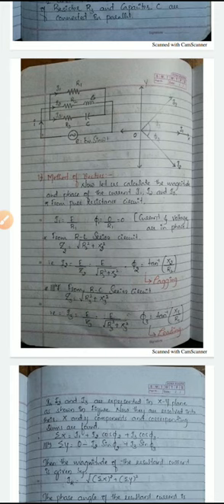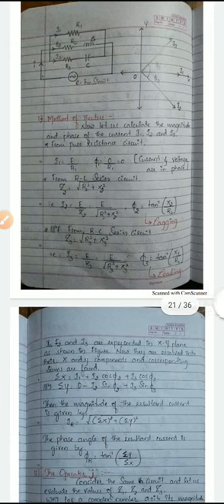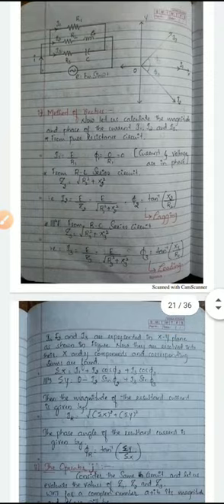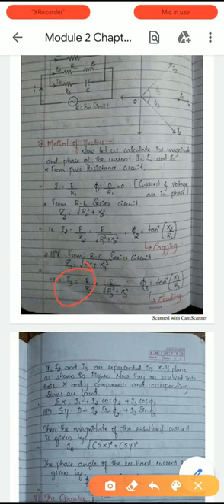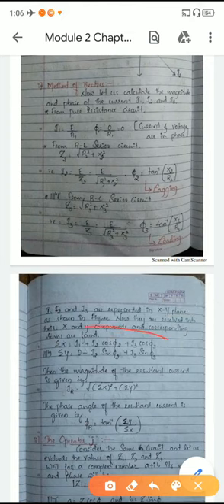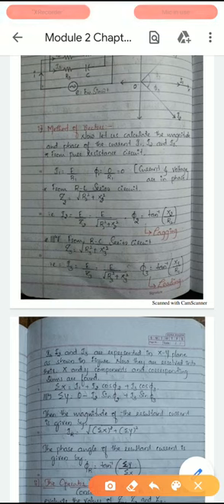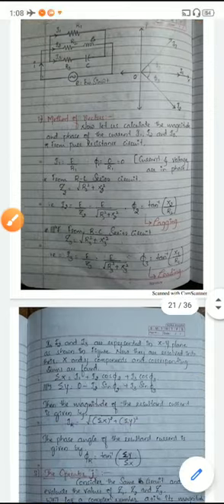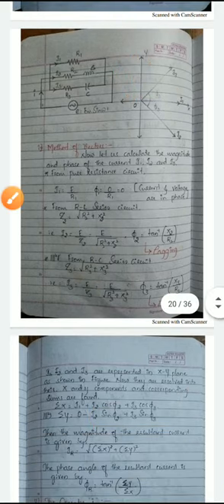RLC Parallel Circuit solution using vector method